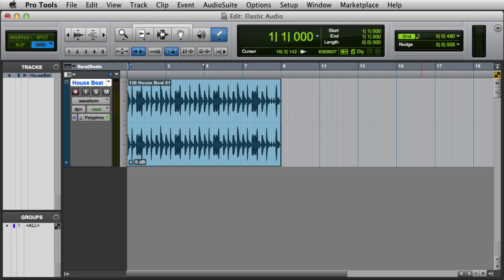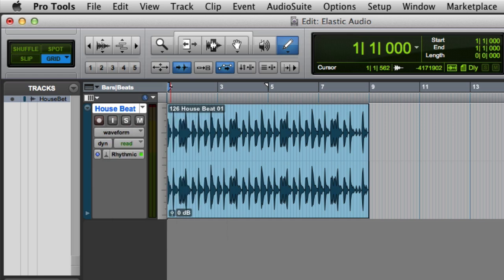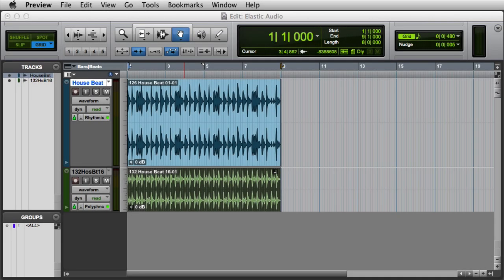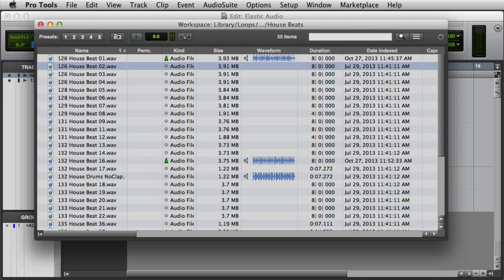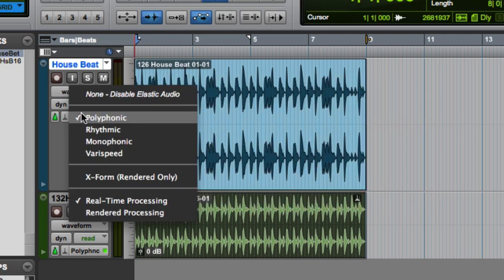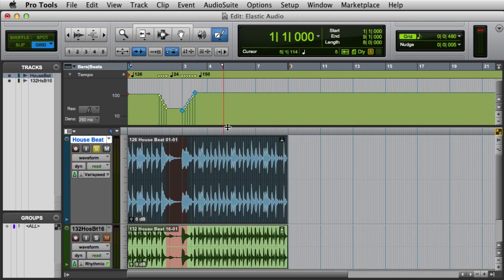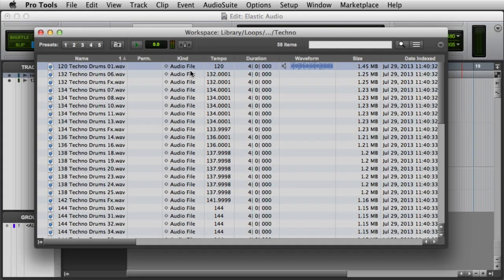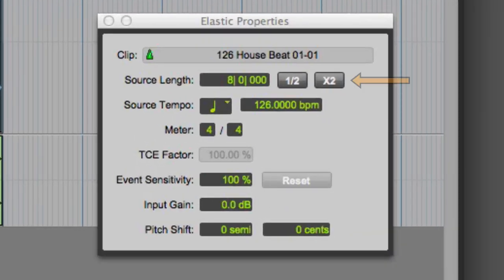Elastic Audio: Part One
The first of three videos covering the use of Elastic Audio in Pro Tools.